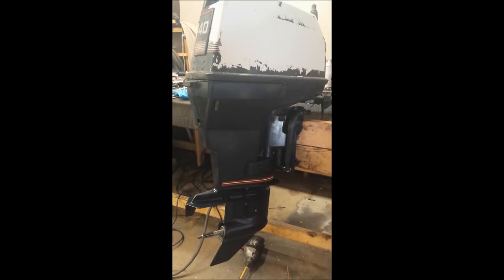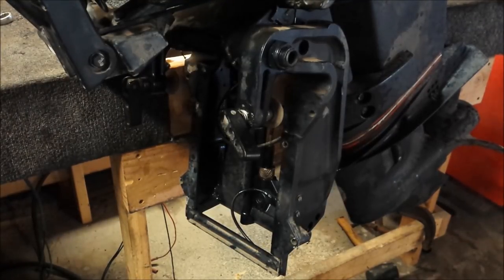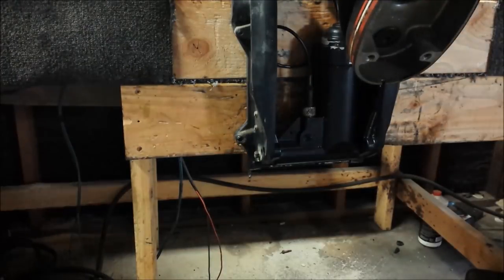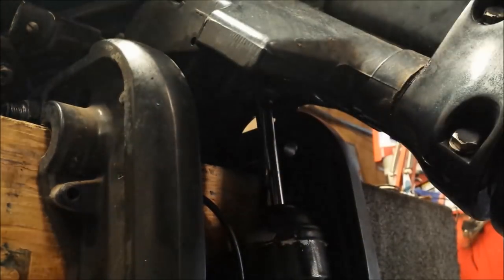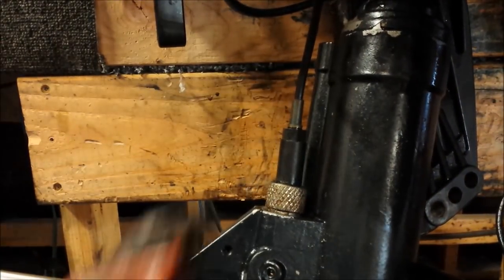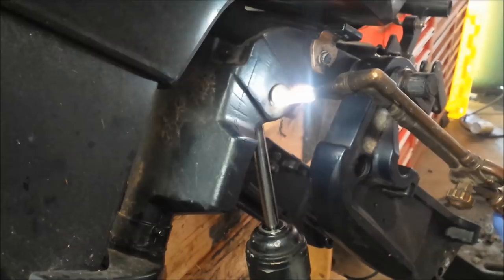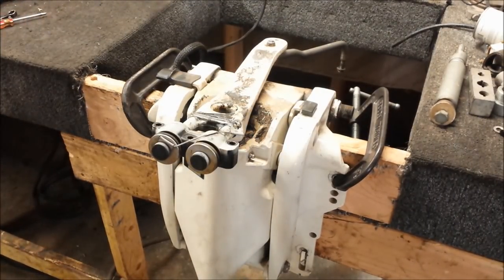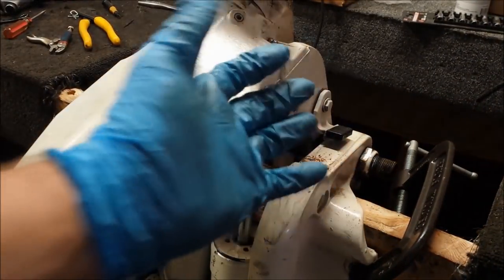Evinrude 40 HP Part 5: Adding Power Trim and Tilt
40 / 48 / 50  HP Trim Unit: ebay.to/2sraEFf
Wiring: ebay.to/2Jbk264
Tilt Pin Tool (if available)